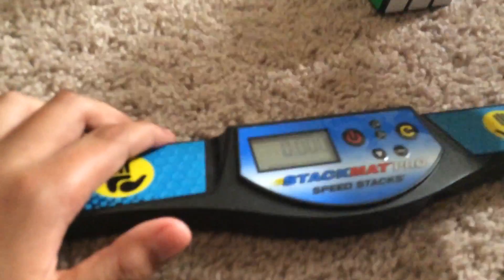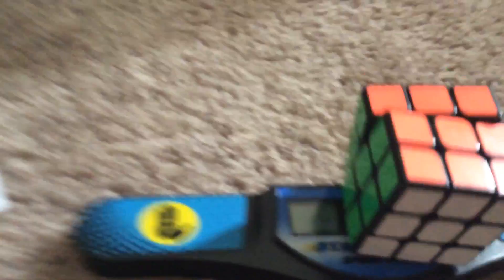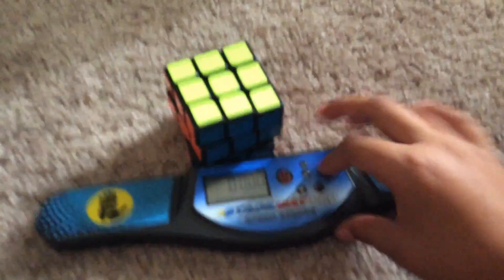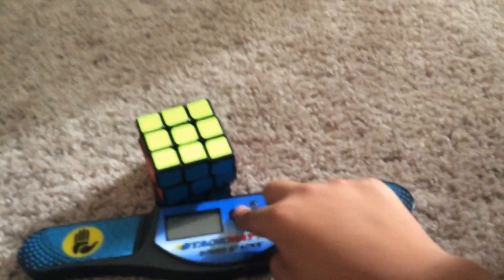Rubix cube timer!!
Dmdjenddjei